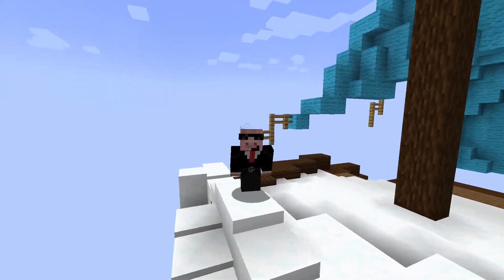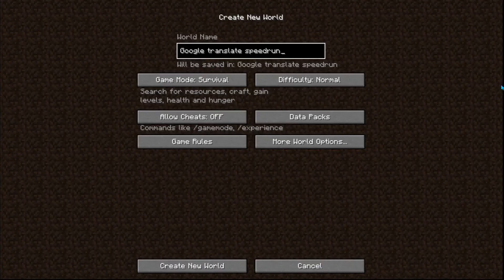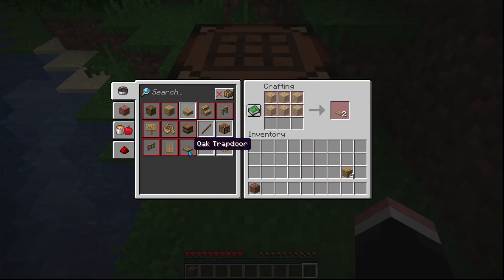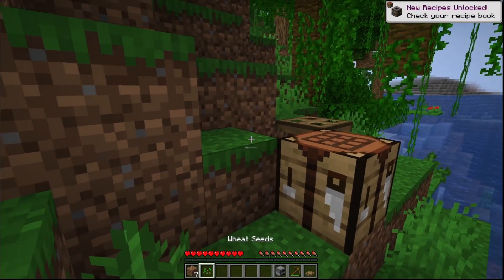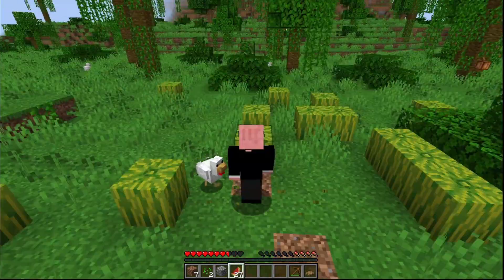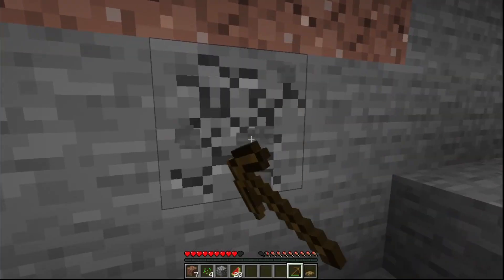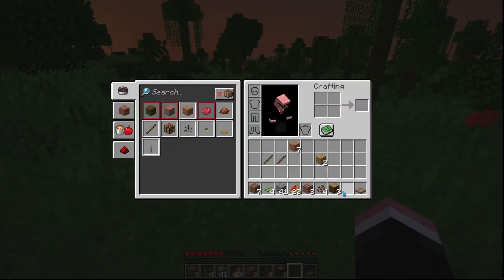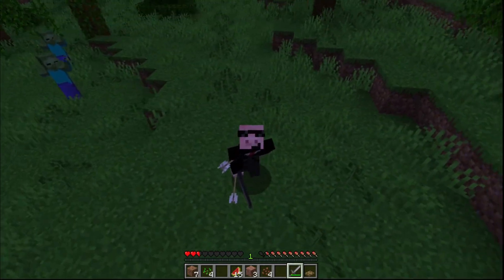Minecraft Speedrun but its Google Translated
See me do a speedrun of Minecraft but the things I need to do to beat the game are poorly translated. Enjoy!